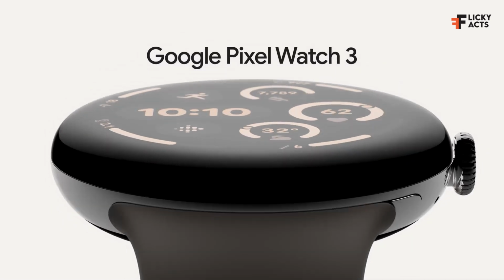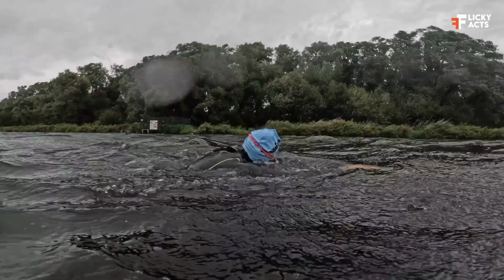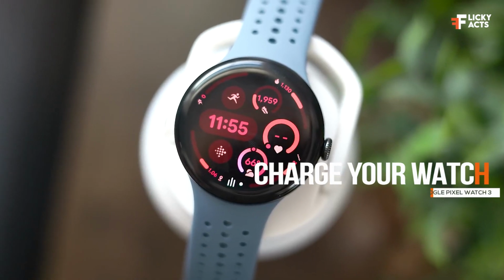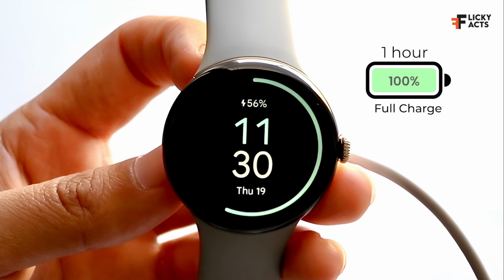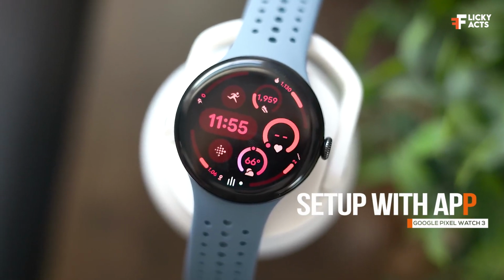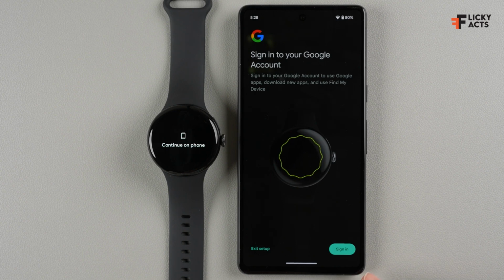Google Pixel Watch 3 Features & User Guide | How to Pair and Use Pixel Watch 3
👉 Check Latest Price of Google Pixel Watch 3:

In this video, we provide a comprehensive overview of the Google Pixel Watch 3, covering its key features, specifications, and practical guidance for new and experienced users alike.

From enhanced health tracking and seamless Wear OS integration to improved performance and battery management, the Pixel Watch 3 represents a significant evolution in Google’s smartwatch lineup. This guide walks you through both the hardware and software highlights, along with clear, step-by-step instructions to help you set up and navigate your device with confidence.

Whether you’re considering a purchase or already own the Pixel Watch 3, this video will help you maximize its value and functionality.

Google Pixel Watch 3 Features & User Guide | How to Pair and Use